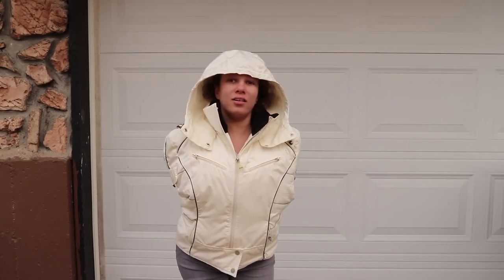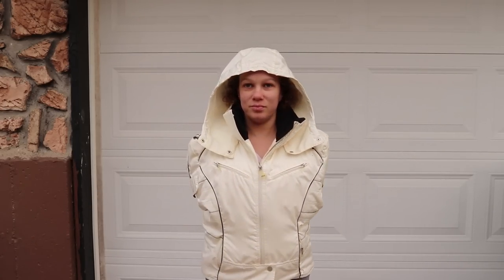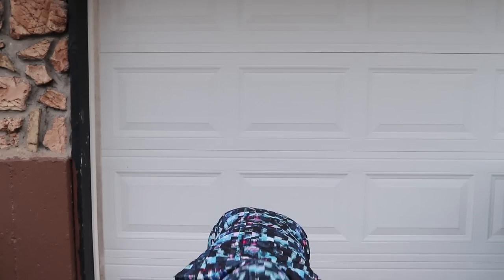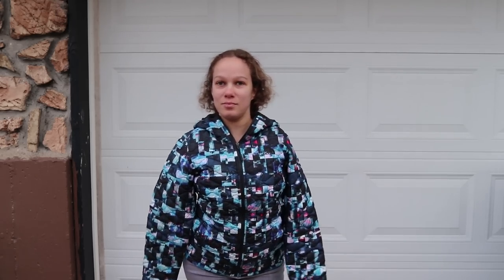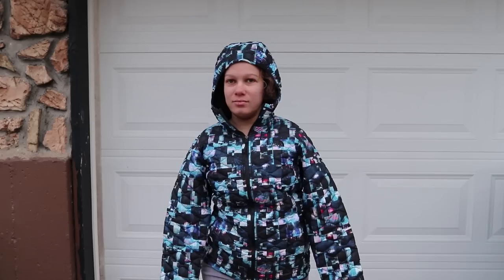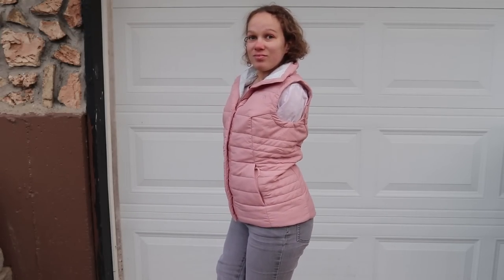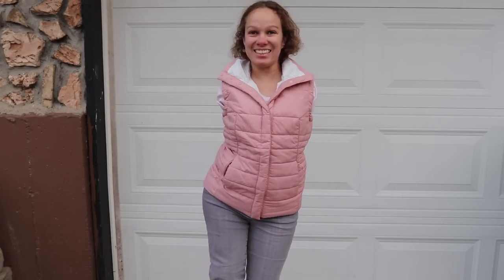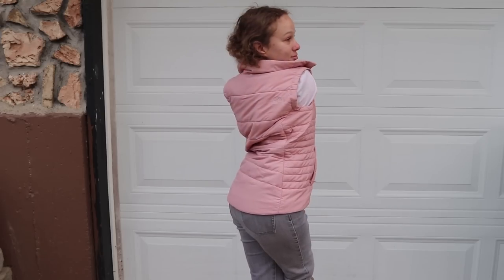I need your help | choose my look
Tisha wants to know what you think. out of three winter coat looks which one do you like the best? the first is the armless look a warm winter coat tailored for an armless user, the second is a sassy colorful standard long sleeved jacket and the last is a form fitting vest.